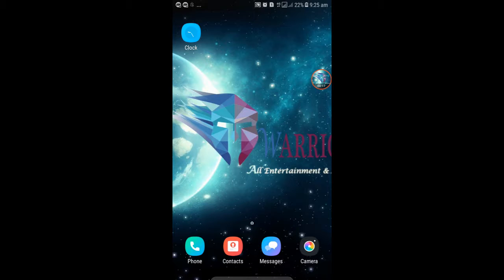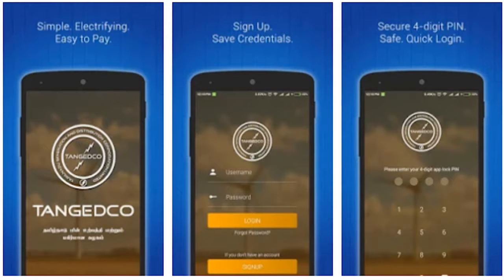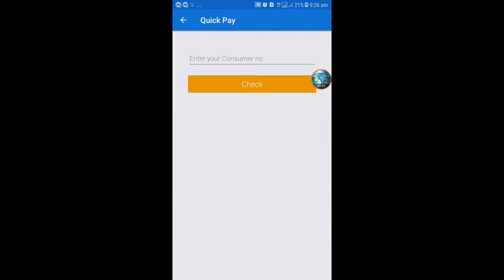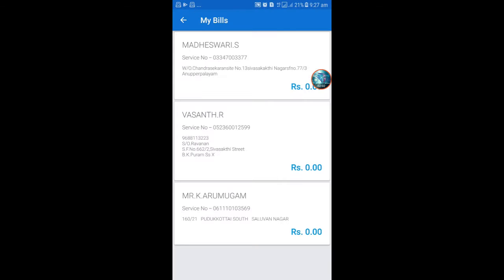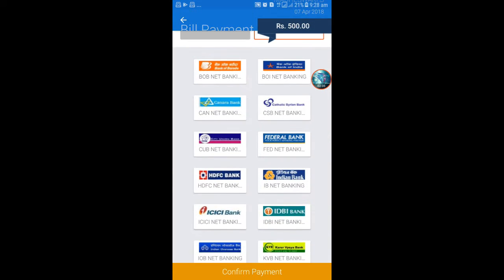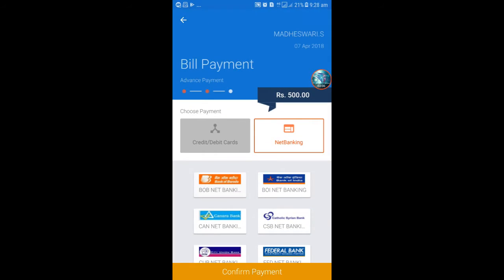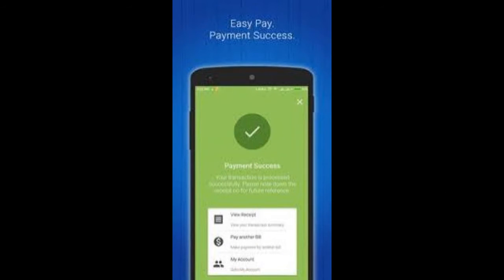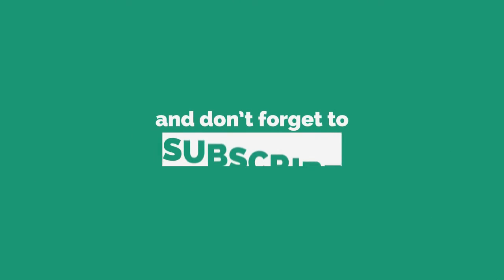TANGEDCO bill payment- Electricity bill payment made esay andriod application (Eng) *****Feel free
Easy way to pay Electricity bill via tangedco official mobile application.

Andriod application for TANGEDCO EB bill ^**^*

Easy to payment electricity bill $$$$$$$$$$$$